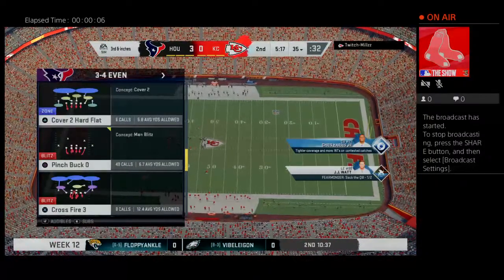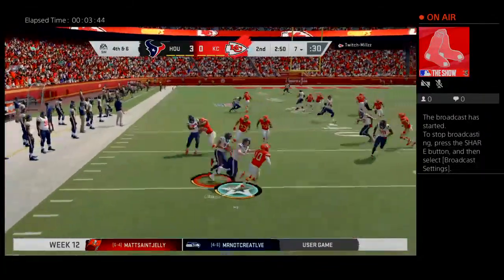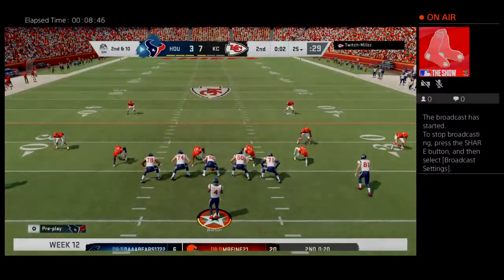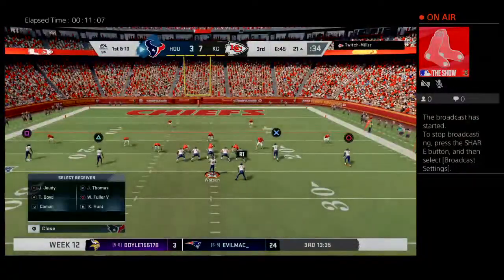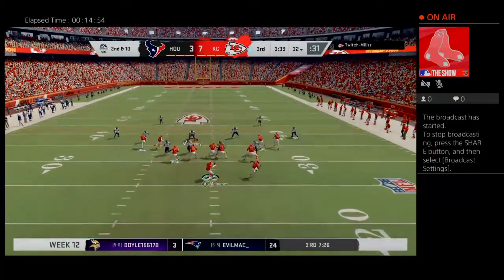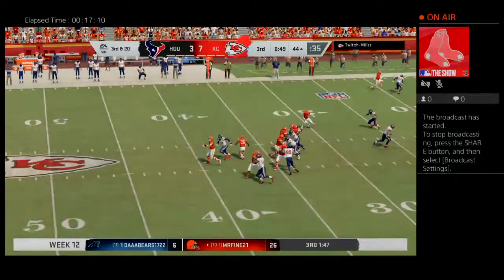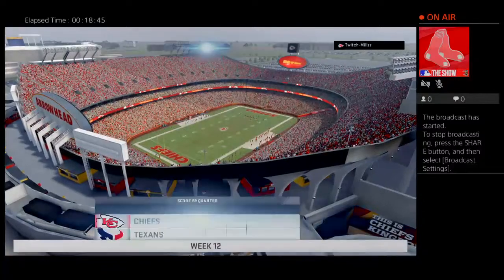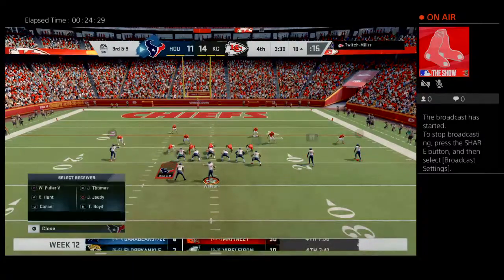brohamie0314's Texans vs Chiefs